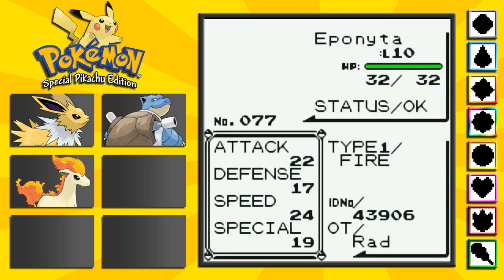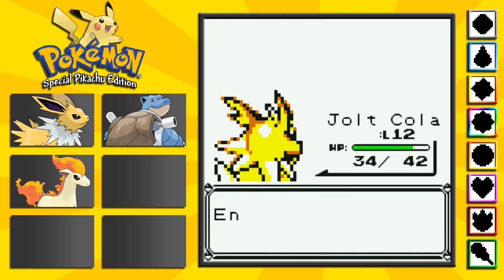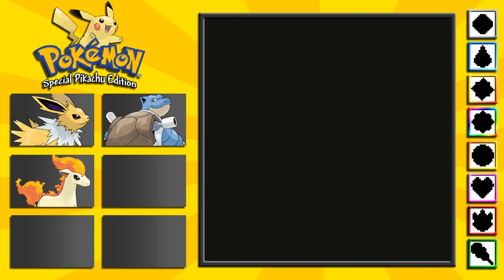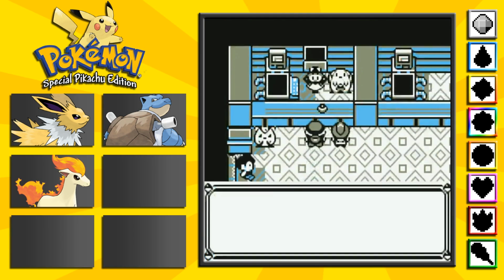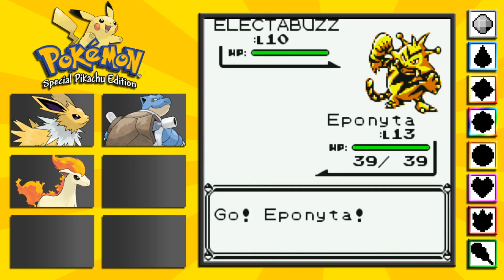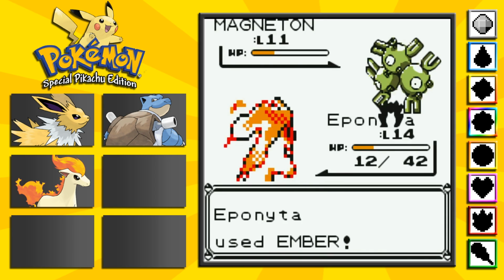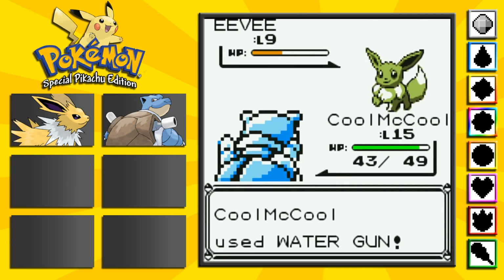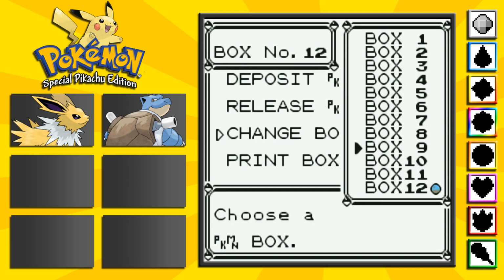Pokemon Yellow Randomized Nuzlocke Ep.3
Rad Gamer Ryskie challenges the Gym Leader for his first badge

:: Original Music ::
"Rad Gamer" Ryskie

:: Production & Editing ::
Mr.Corwin

:: Graphic Art & Design ::
Megasaurus